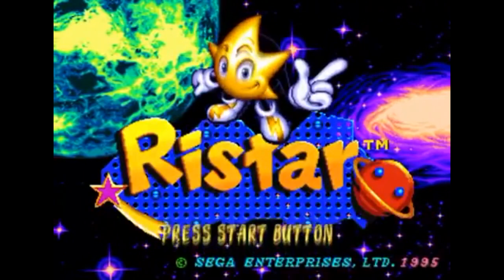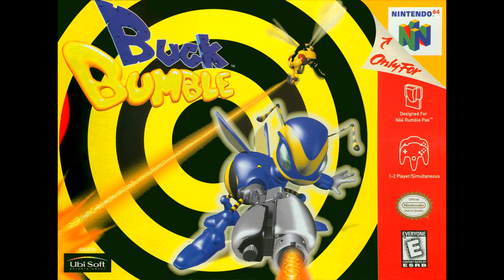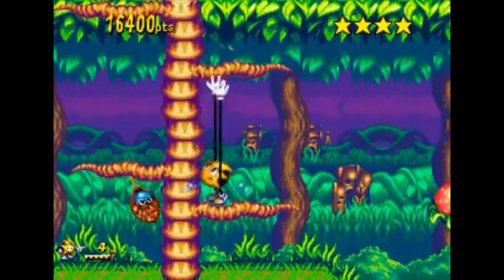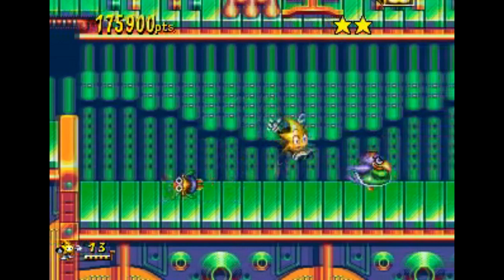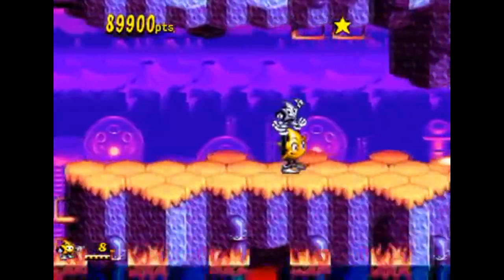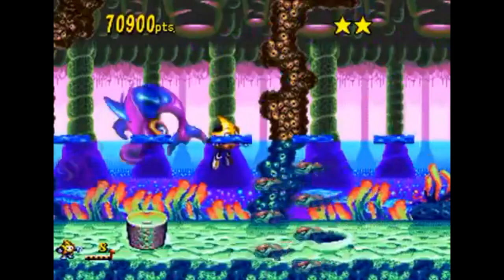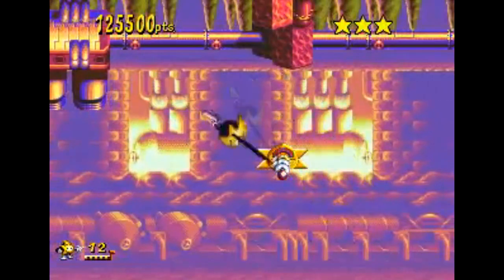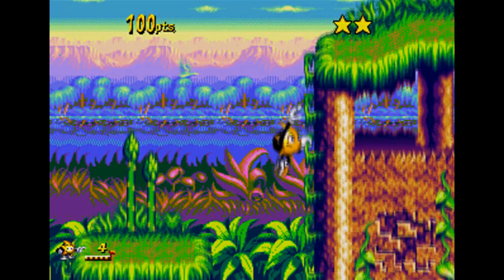Ristar review - Segadrunk